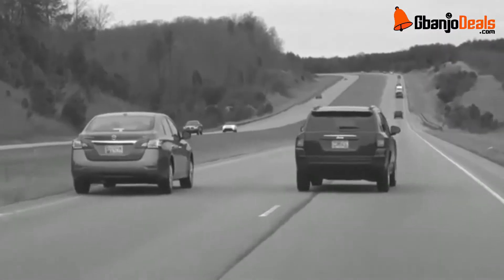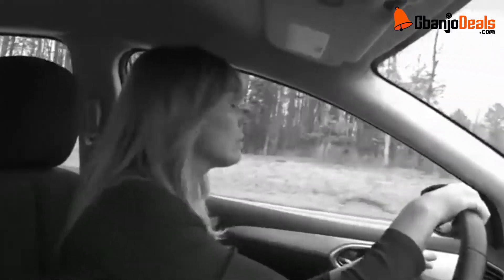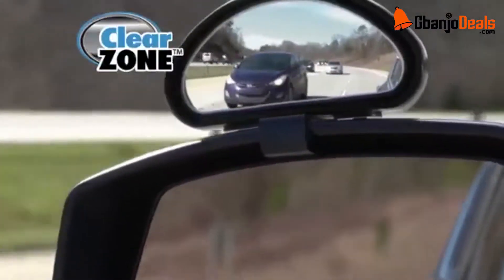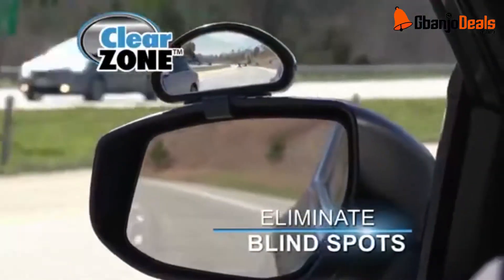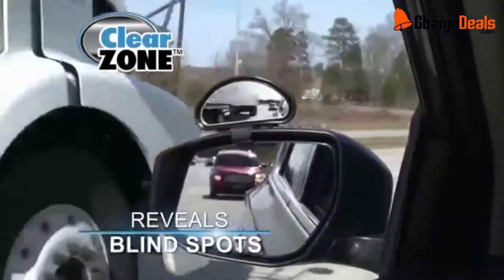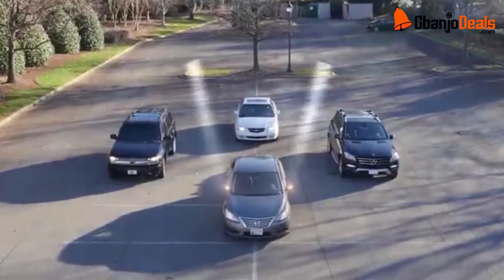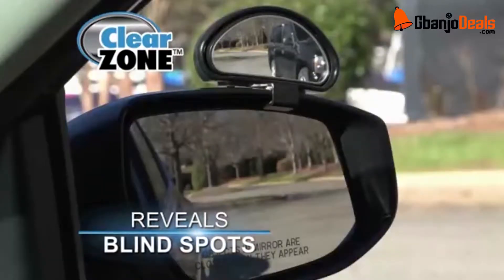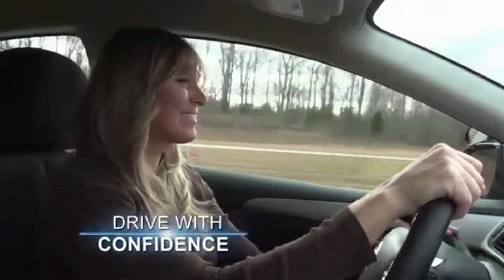Clear Zone Mirror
The Clear Zone Auxiliary Mirror is the fully adjustable wide-angle mirror that virtually eliminates blind spots.

Standard factory side-view mirrors have a limited field of view that create dangerous blind spot, but Clear Zone's unique wide angle convex design instantly widens your field of view to three lanes of traffic and clearly reveals vehicles hidden in your blind spots.

Installs quickly on your existing mirror - no tools needed. Adjustable for a customized view.

The Clear Zone help you drive safer, park easier and see more.

Measures 4.5"x1.75"x3"